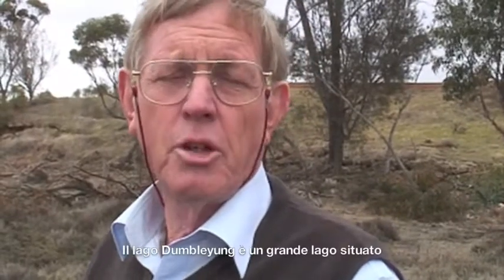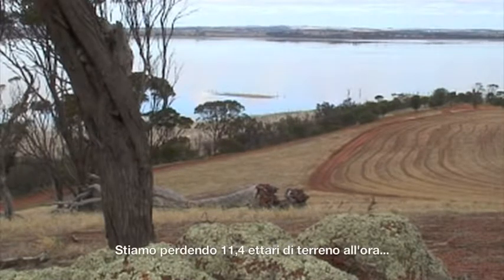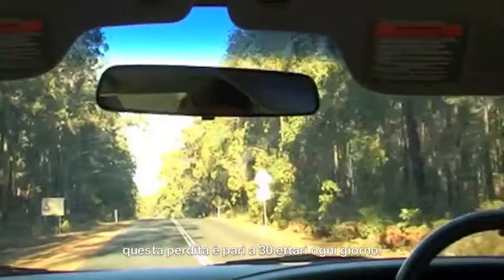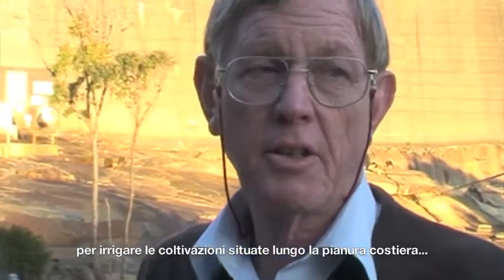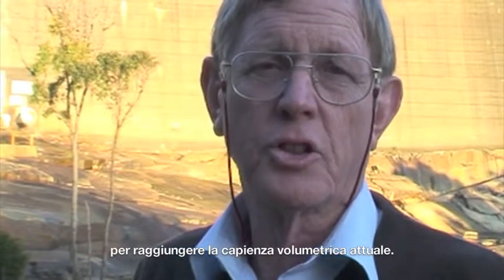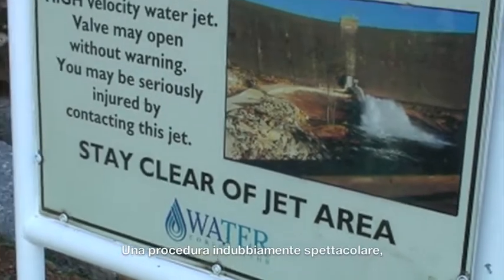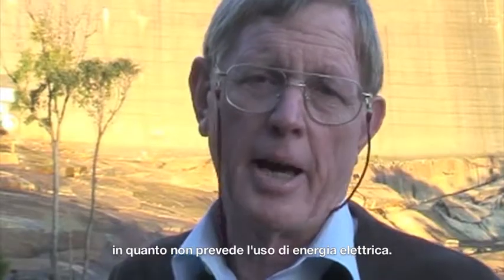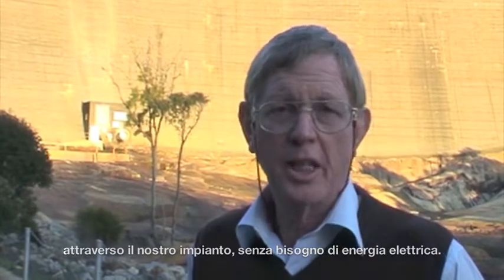DROUGHT and SALT invasiveness in the Wheatbelt, W. Australia - A day with P. Coyne and W. Hughes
An alarming journey to Blackwood catchment and Wellington Dam, guided from two famous and respected local scientists, Peter Coyne and Warwick Hughes, in order to face the serious troubles caused by the intrusiveness of sea salt, transported by ocean winds all over the Australian wheatbelt. What the WA Government suppose to do?